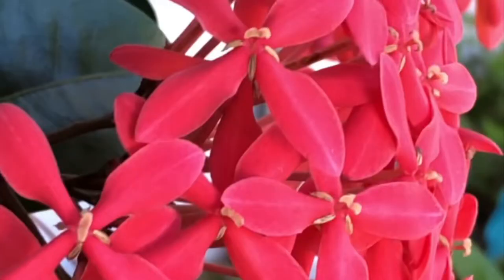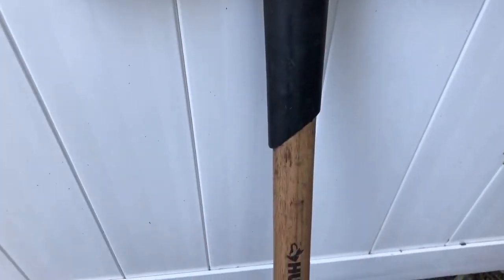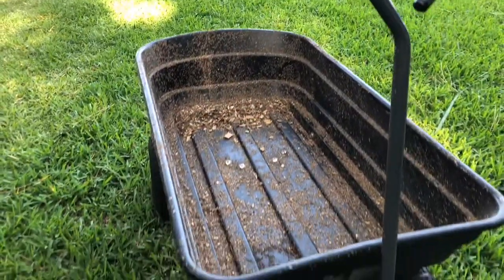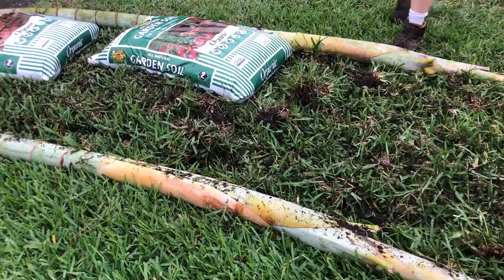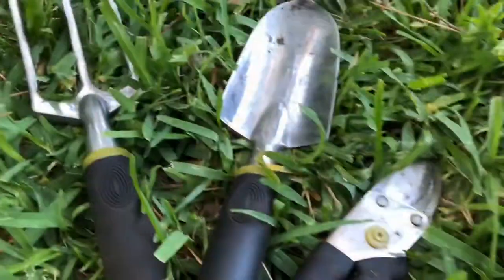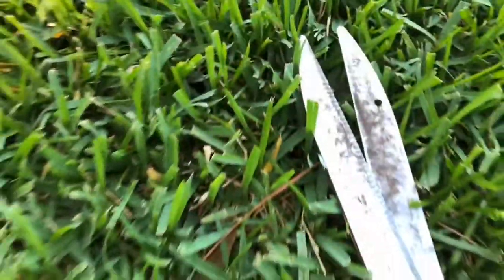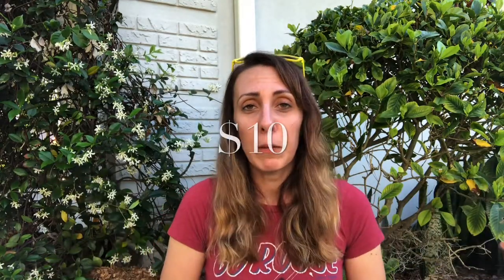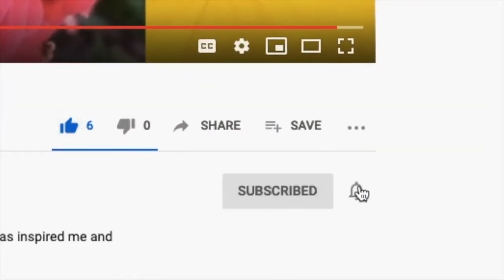TOOLS and MATERIALS to build a VICTORY GARDEN? - VICTORY GARDEN Ep2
So you've heard of a VICTORY GARDEN. And you hear you should start one... but, what TOOLS and MATERIALS do you need to start a VICTORY GARDEN? We will cover the TOOLS you need to start a VICTORY GARDEN bed, MATERIALS, TOOLS for planting, and the Gear you should wear!

This is a 9 part series where I will help you go from LAWN to a VICTORY GARDEN in a SNAP. I will show you step by step as I build one, taking your through the decisions, while helping you BUILD FOOD SECURITY and REDUCE COST during a TIME OF CRISIS.

GARDEN TOOLS
Yard Cart
9 Piece Garden Tool Set

GARDEN GEAR

Pitch Fork

MUSIC CREDIT